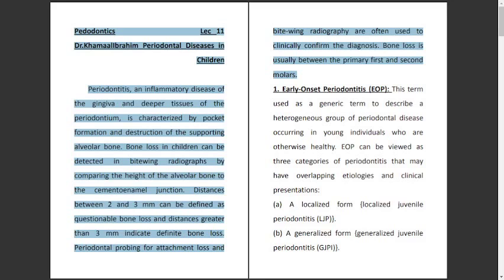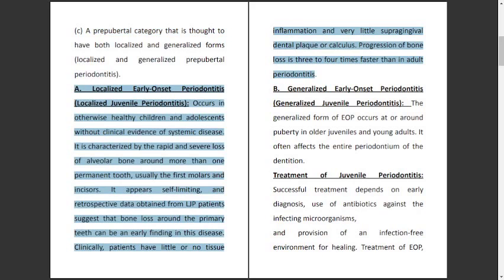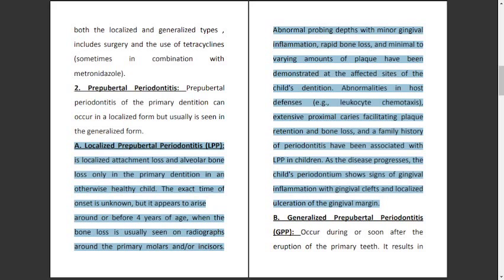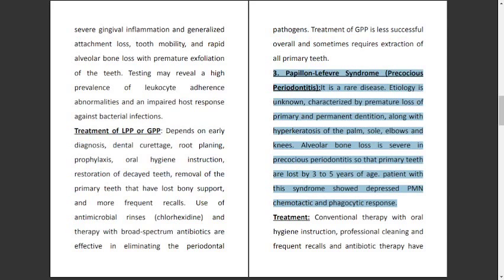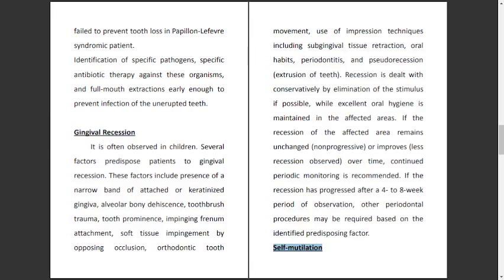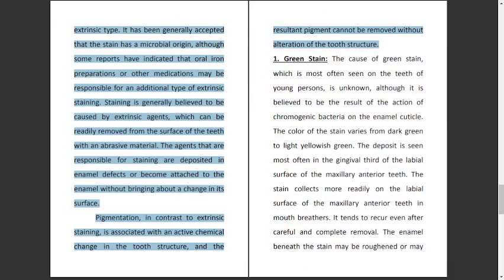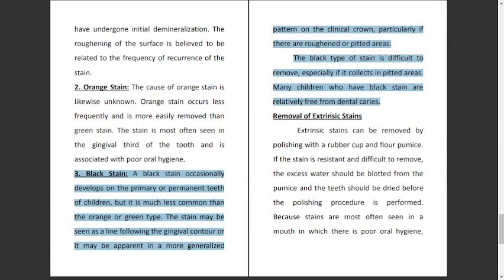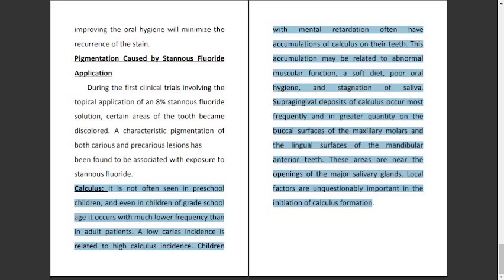Gingivitis and PDL diseases in children 2 (pedodontics)